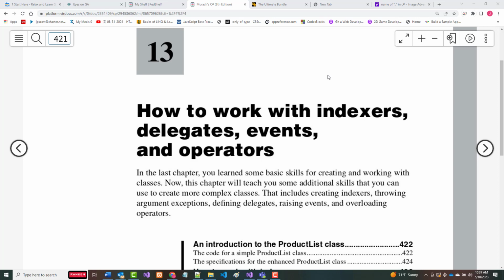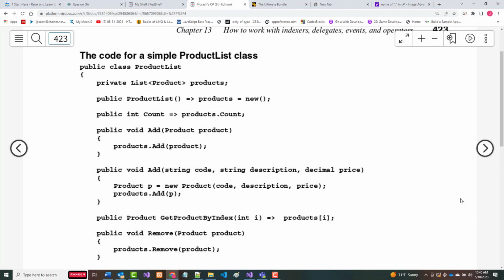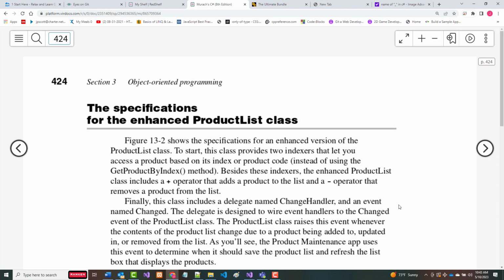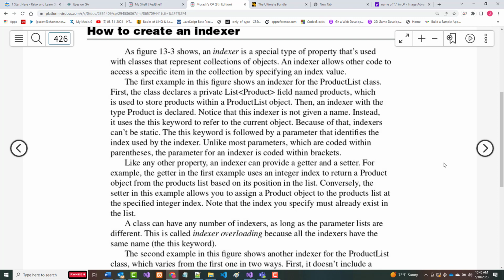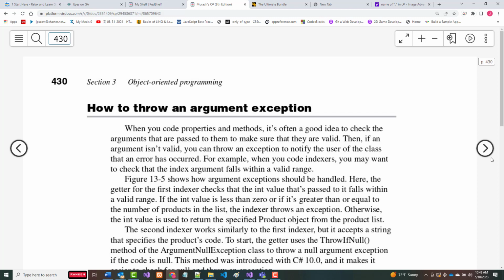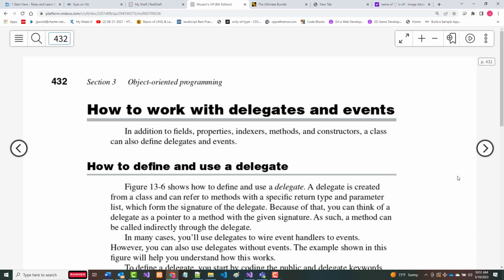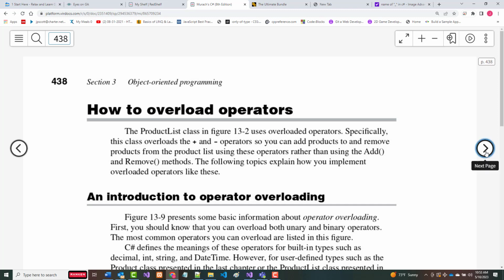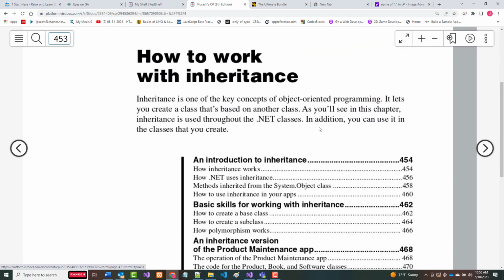Murachs C# - 8th Edition - Chapter13